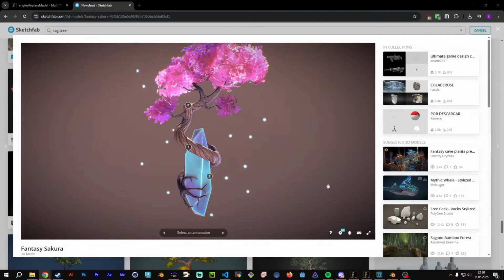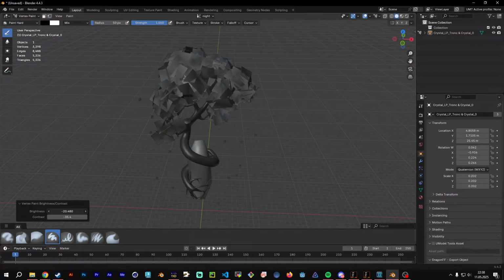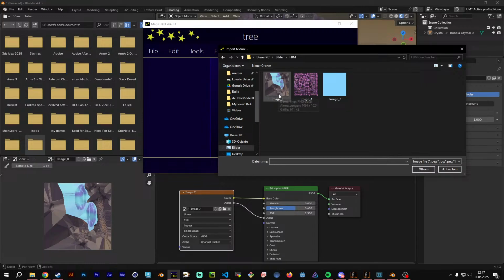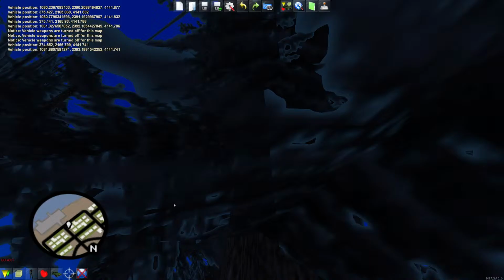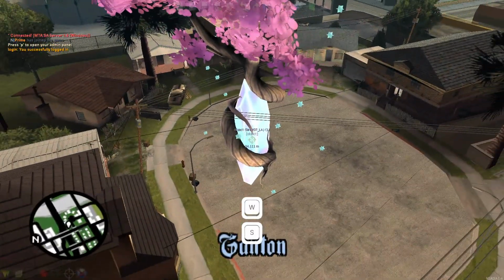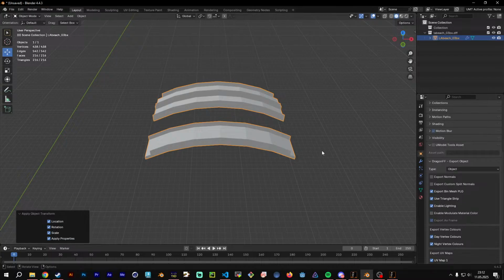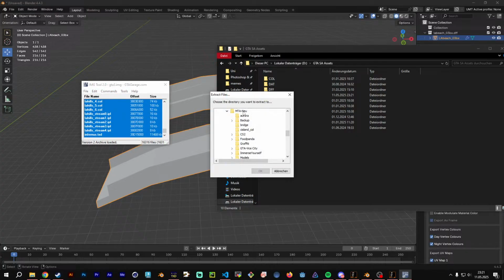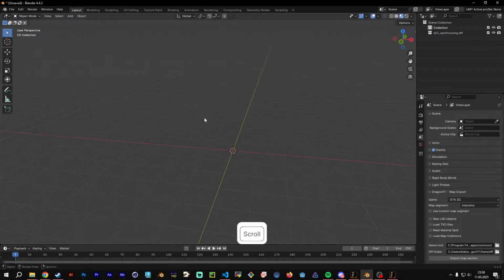From Blender To MTA:SA | Import Custom Models with Prime | 11.05.2025, 20:30 UTC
This will be a rather "quick" showcase on how to import custom models from blender to mta:sa!
Choose any source for models or create your own, my recommendations are Turbosquid and Sketchfab.
I will try my best to show the full process and also give some tips regarding editing already present models from gta:sa.

Any software with which you can edit .lua/.xml files
My recommendations:

OPTIONAL:
MeD (will be explained why on stream):